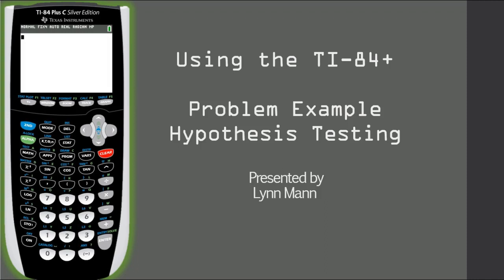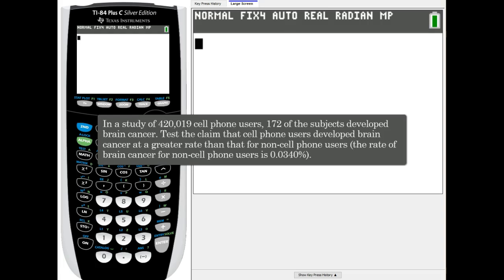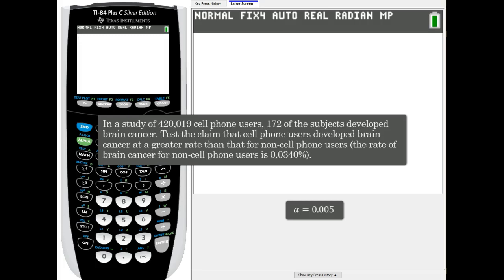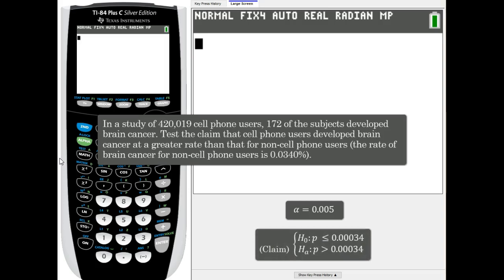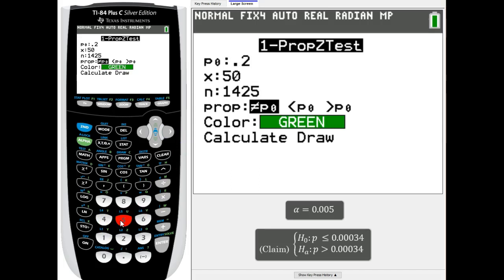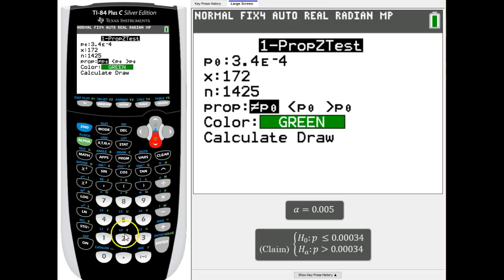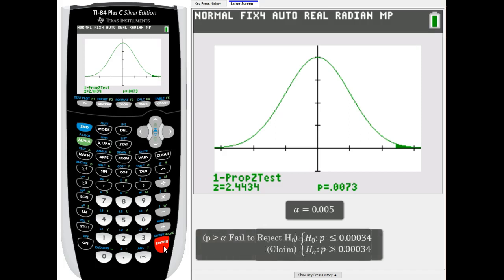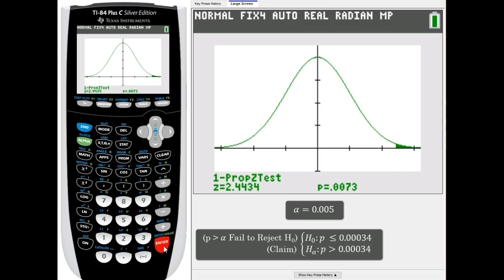Hypothesis Testing - z-test for proportions